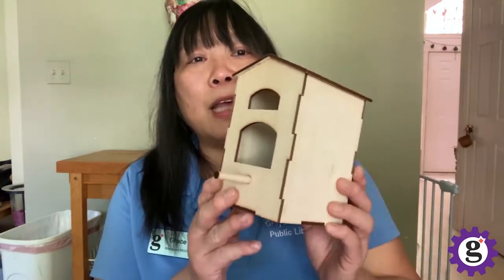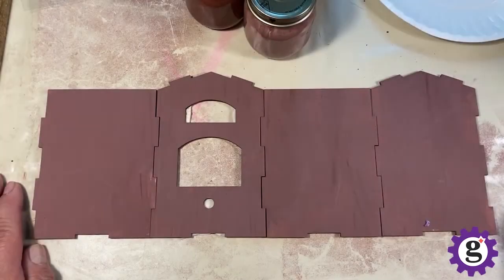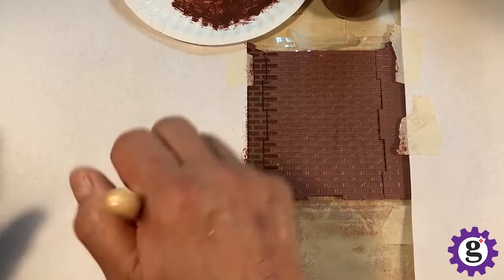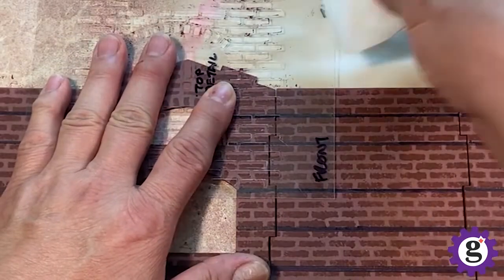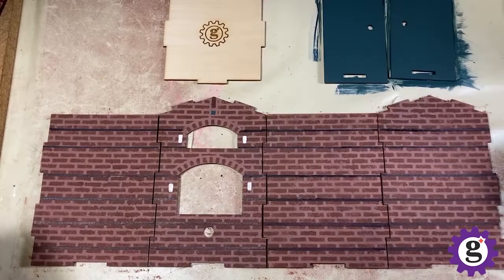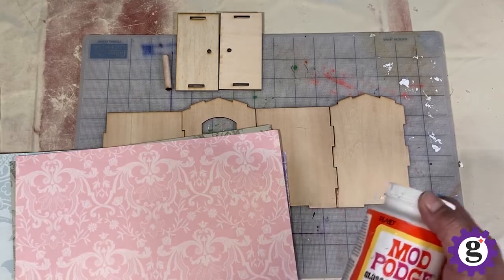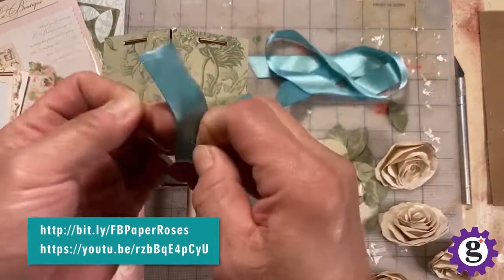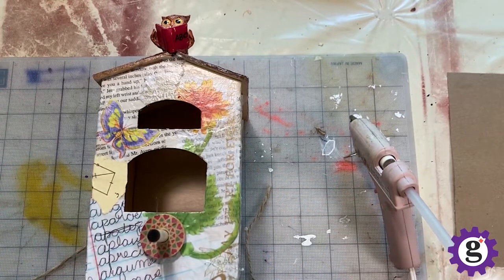Spring Edition: Decorative Wooden Laser Cut Birdhouse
Maker Space Mentor Grace shows you how to assemble and decorate 3 different ways, the Library’s custom designed, decorative laser cut wooden birdhouse!

00:00 Introduction
01:24 Materials
04:09 Library Replica: Materials & Additional Supplies
6:06 Library Replica: Base Color
7:07 Library Replica: Stenciling Tools & Practice
8:05 Library Replica: Stencil Bricks on Front
12:00 Library Replica: Stencil Bricks on Side
15:10 Library Replica: Stencil Bricks on Back
15:50 Library Replica: Touch-up Bricks & Mortar
16:04 Library Replica: Horizontal Rules
20:20 Library Replica: Top Detail
22:08 Library Replica: Top Teal Square Detail & Roofs
24:59 Library Replica: Lights
27:21 Library Replica: Seal Paint
27:51 Library Replica: Materials for Assembly
28:45 Library Replica: Birdhouse Perch
29:29 Library Replica: Glue Birdhouse Together
32:01 Library Replica: Hanging String
33:23 Decoupage House: Materials
34:48 Decoupage House: Tracing & Cutting
36:03 Decoupage House: Gluing Paper to House Pieces
36:29 Decoupage House: Trimming Paper
37:12 Decoupage House: Assembly
38:56 Decoupage House: Alternate Hanging String Method
39:37 Decoupage House: Finishing Touches
42:05 Collage House: Materials
44:06 Collage House: Creating the Collage
46:41 Collage House: Hanging String
47:27 Collage House: Final Touches
49:31 Collage House: Closing